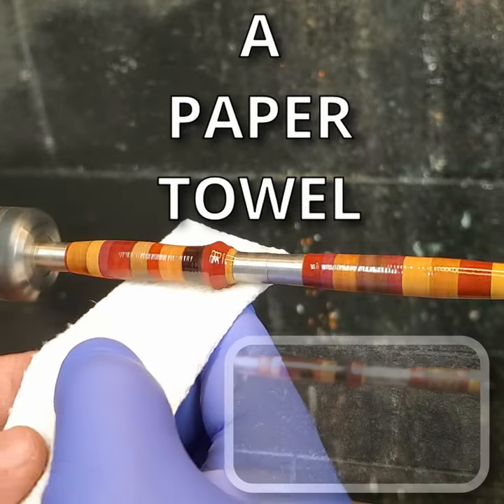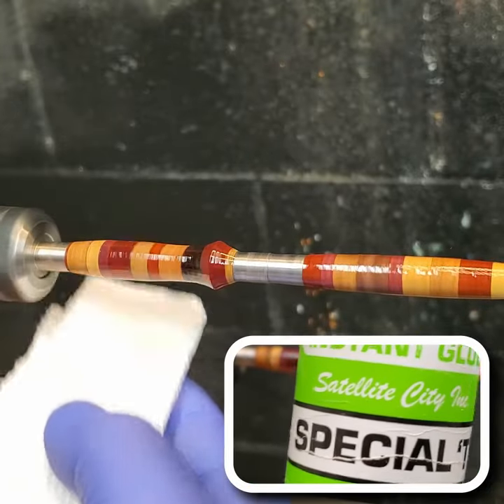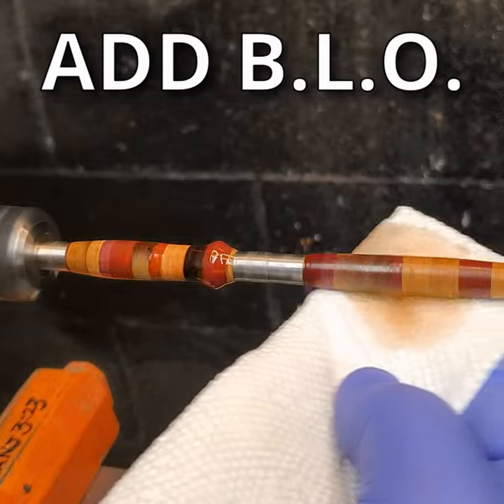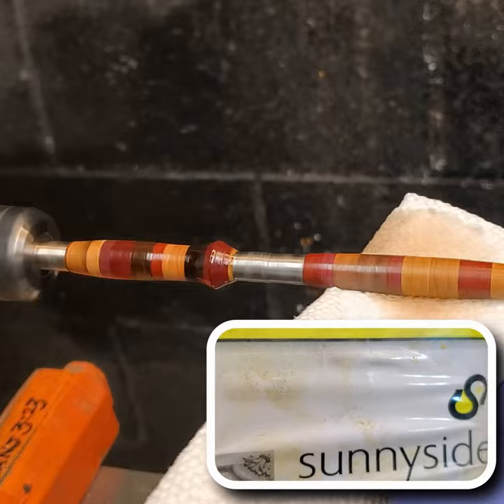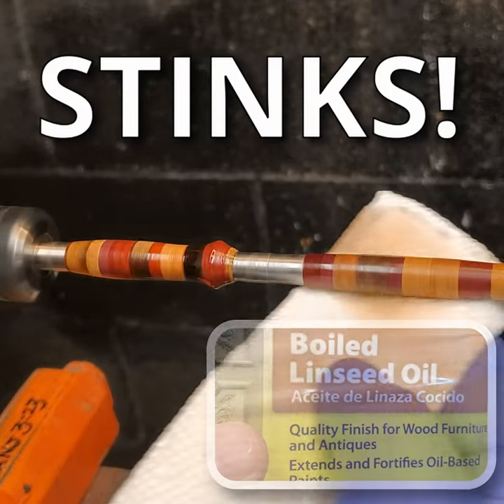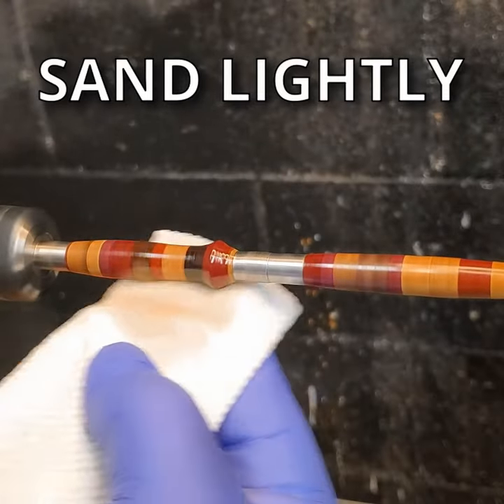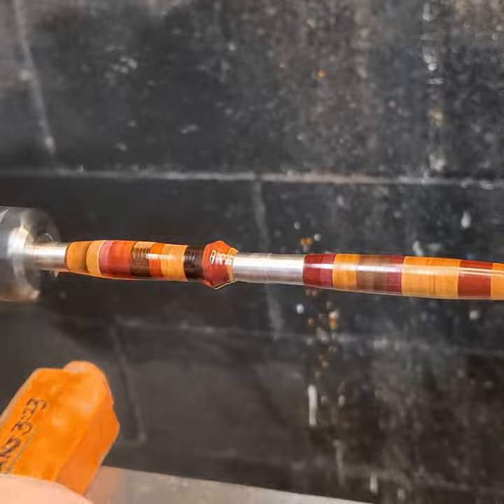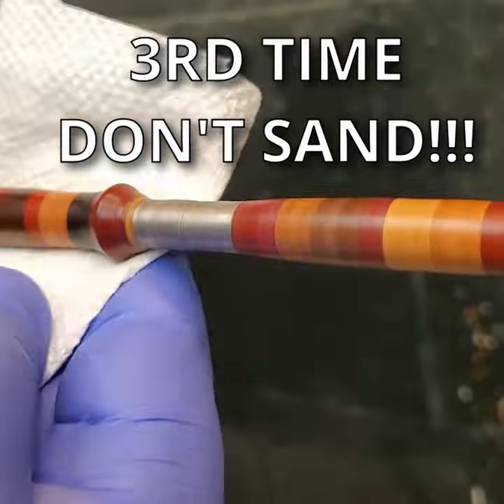How TO: CA Finish a Pen 😀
The sharpening jig is from the @MariusHornberger YouTube channel.

If you are thinking of Epidemic Sound, help my channel and sign up to get Unlimited downloads, Covered for YouTube, Facebook, TikTok, Instagram, Twitch and podcasts, Access to Epidemic Sound mobile app!

WEN 3424T Wood Lathe
WEN 3401 600 cfm Dust VAC
WEN 4212T 5-Amp 10-Inch Variable Speed Cast Iron Benchtop Drill Press

Wood Turning Acknowledgements:

I want to acknowledge a great woodturner who has helped me learn the art quickly and correctly. Robbo helped me and many, many others, individually and in livestreams. I can't thank him enough for the help he gave me. Please check out the channels below!

Jay has had a daily livestream on YouTube for several years and I have learned so much just from watching and listening to stories from a lot of woodturners who participated on his broadcasts. I would not be where I am today without his channel.

Gary has inspired me to make more than just simple bowls and cups. I really enjoy watching what he will come up with next! He does things the right way and fully explains the what and why.